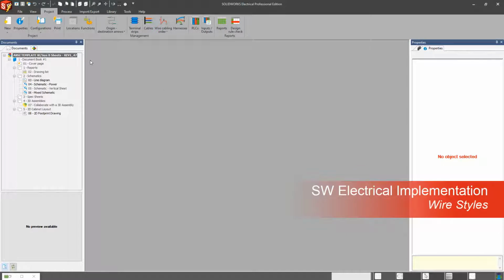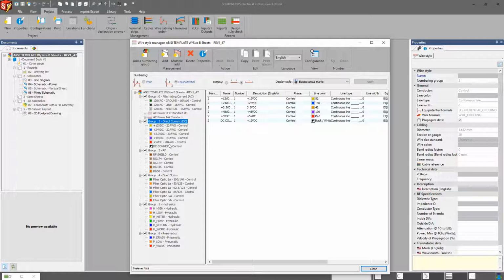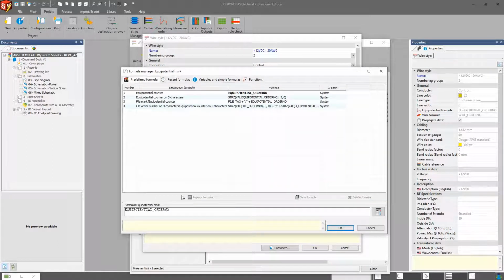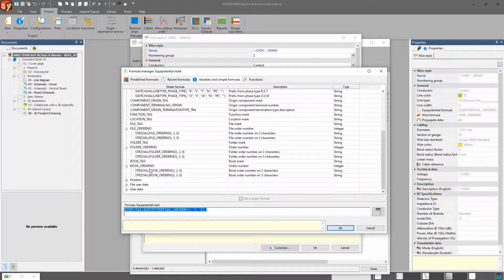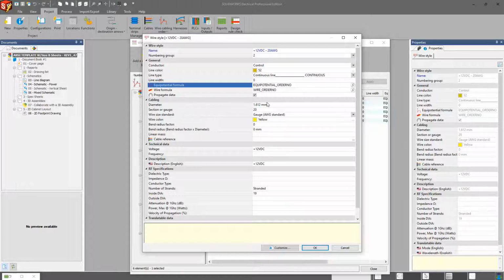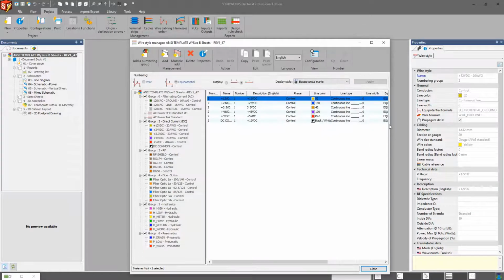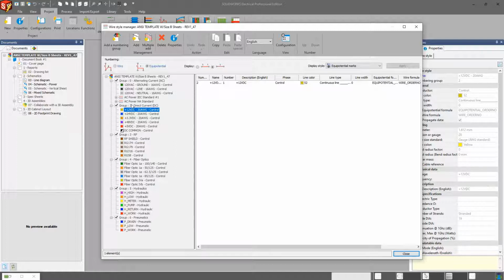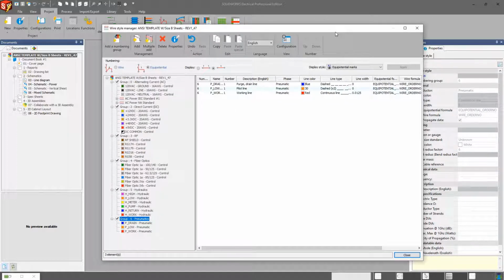SOLIDWORKS Electrical Implementation 10 of 19: Wire Styles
This video is all about wire styles. Tips, tricks, and how to set them up properly.